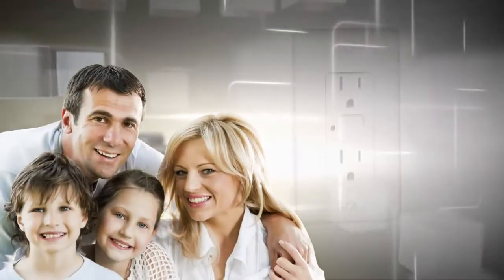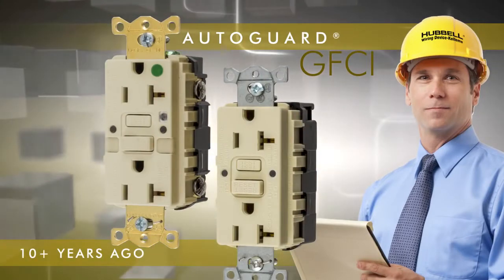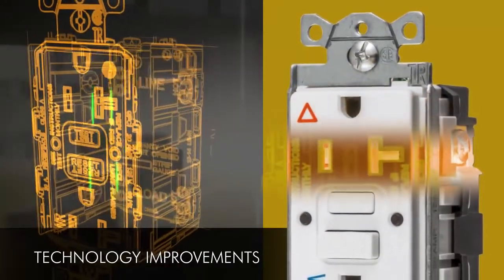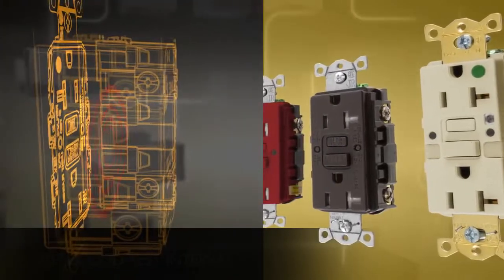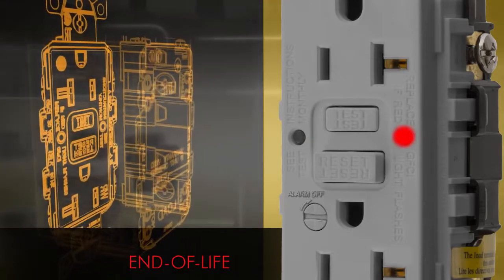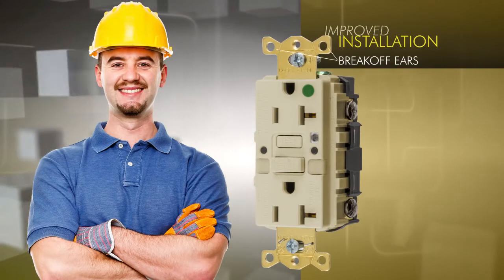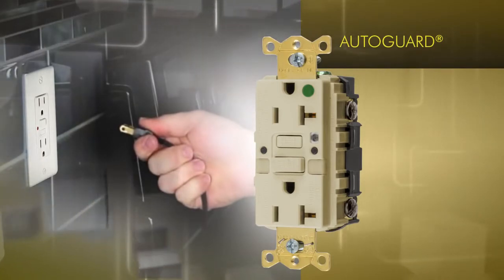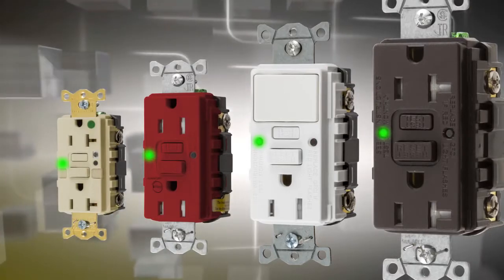AUTOGUARD GFCI Receptacles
Self test monitoring now required in 2015 UL 943 GFCI Safety Standard… Hubbell AUTOGUARD® GFCI receptacles continually test and monitor for “people protection capability” automatically.